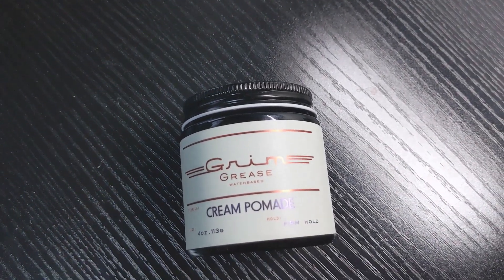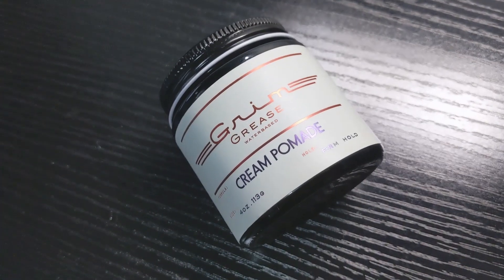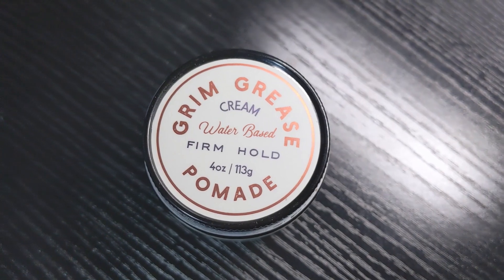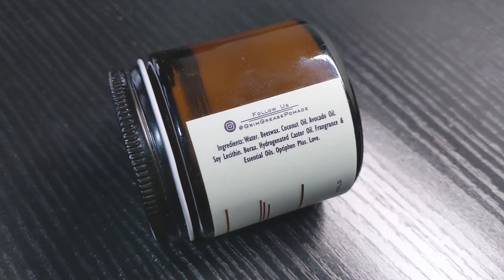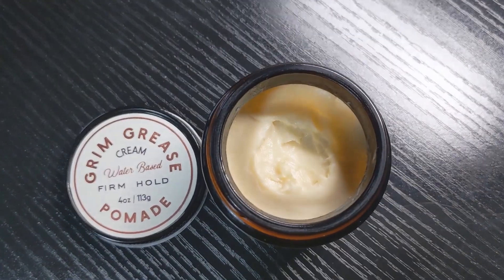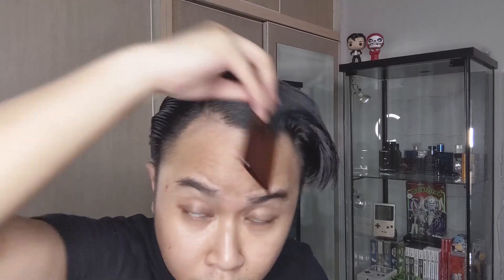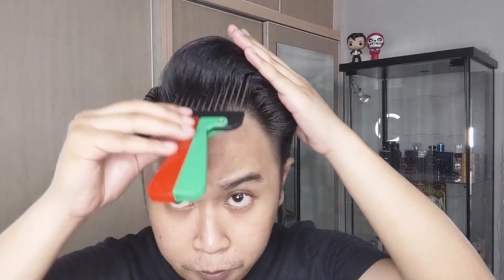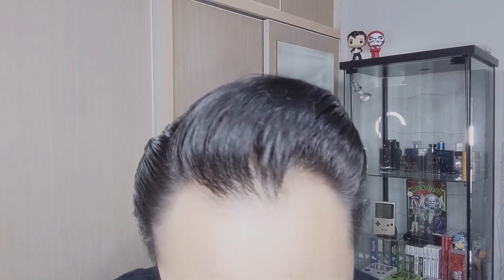Grim Grease Cream Pomade Review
Today we're looking at the Grim Grease Cream Pomade; an unorthodox water-based pomade with a firm hold and medium to high shine. Check out the review to find out more about it!